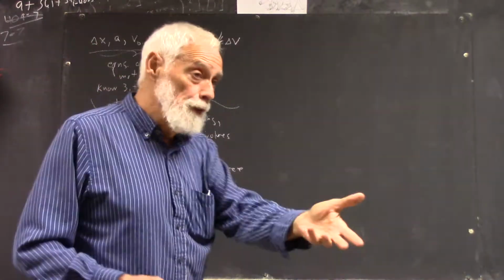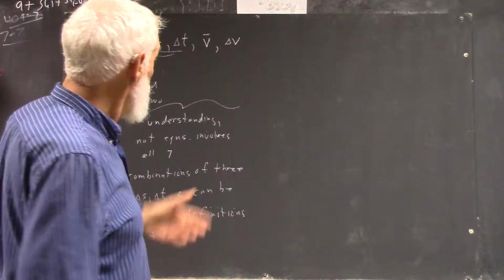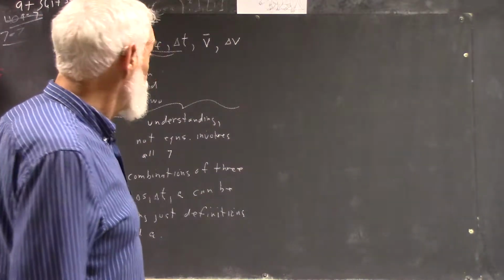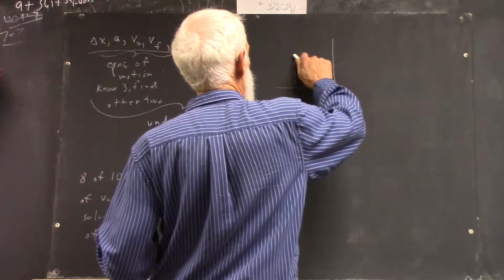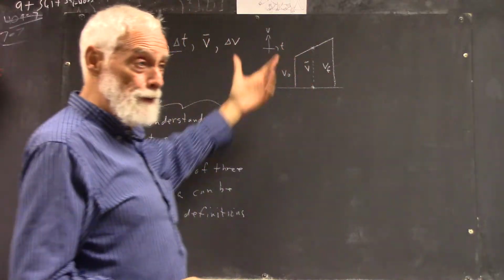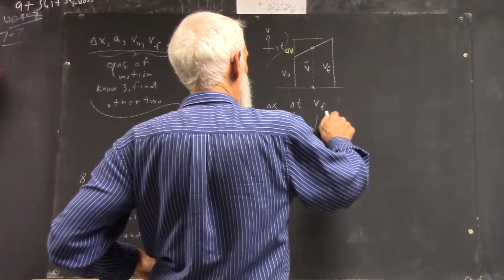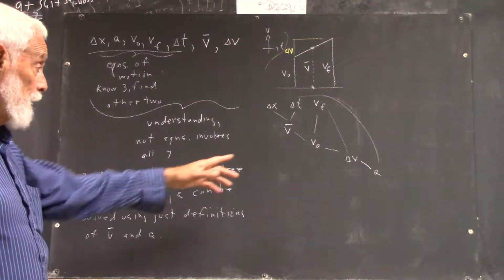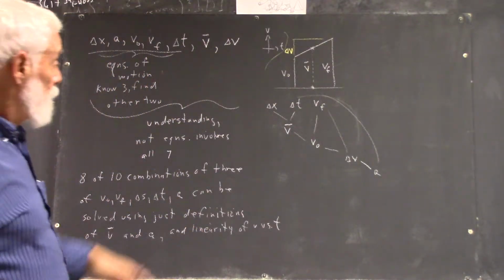daguniv 4510 reasoning out uniformly accelerated motion situations using the definitions and lineari